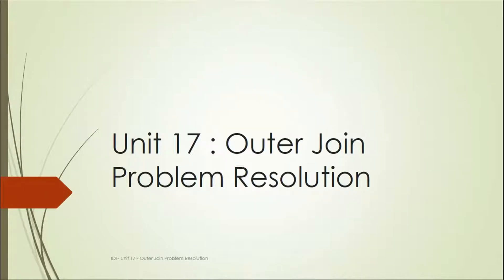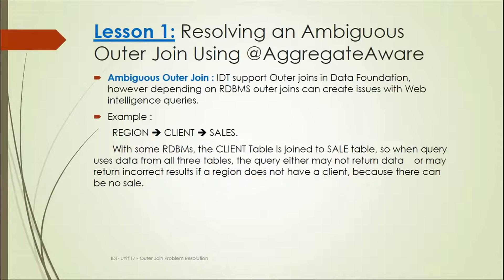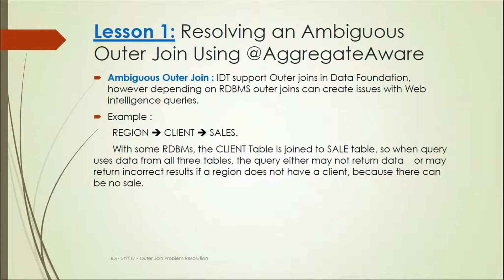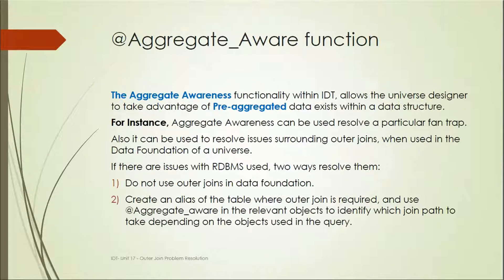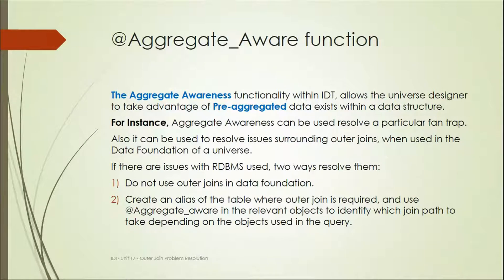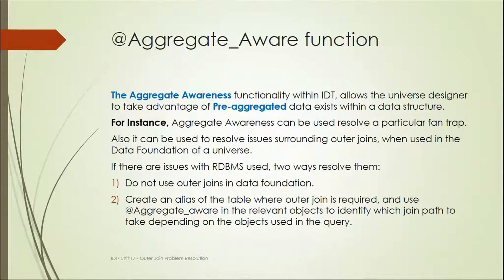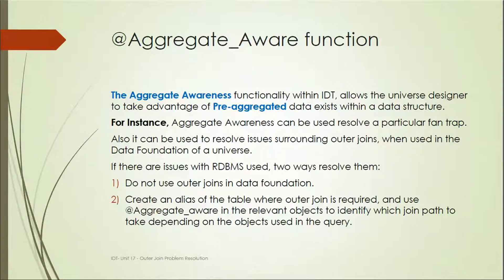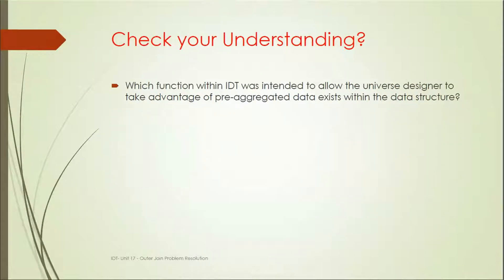SAP IDT Unit 17 :Outer Join Problem Resolution: Tutorial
Outer Join problem in IDT:
Learn about Outer Join Problem Resolution in IDT.
Ambiguous Outer Join :IDT support Outer joins in Data Foundation, however depending on RDBMS outer joins can create issues with Web intelligence queries.

This video covers:
Resolving an Ambiguous Outer Join Using @AggregateAware

The Aggregate Awareness functionality within IDT, allows the universe designer to take advantage of Pre-aggregated data exists within a data structure.